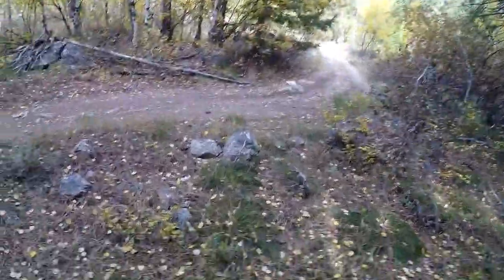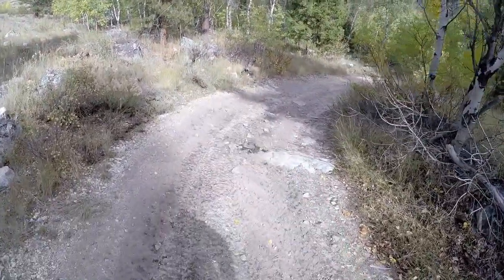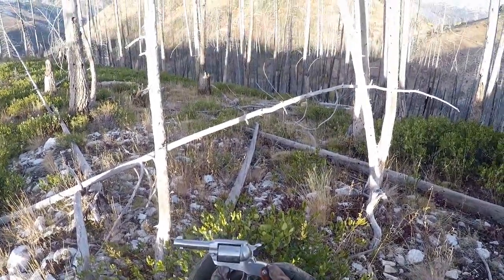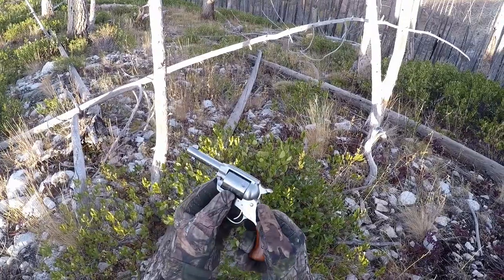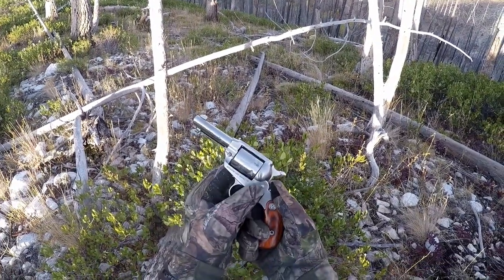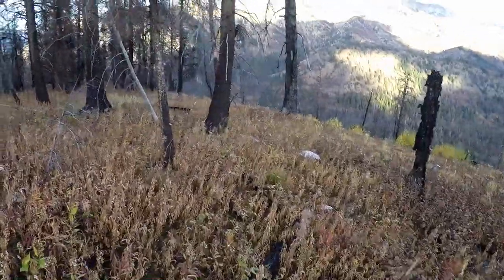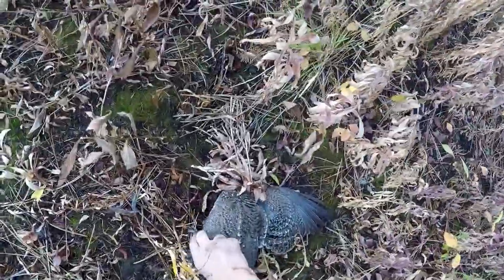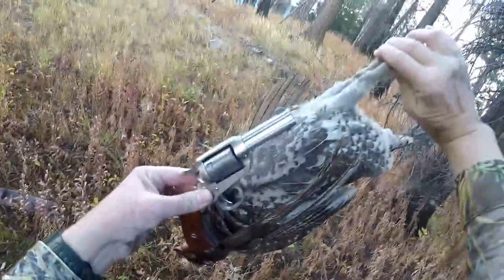RUGER BEARCAT SHOPKEEPER .22: My Favorite Little Mountain Grouse Gun!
The Wild Life #112 FULL EPISODE: I've been through a ton of "perfect grouse pistols" to carry while hunting big game over the years...too many to bore you with right now. So instead, how about a video of THE perfect .22 grouse pistol I finally settled on, in action? Yeah, I thought you'd like that!